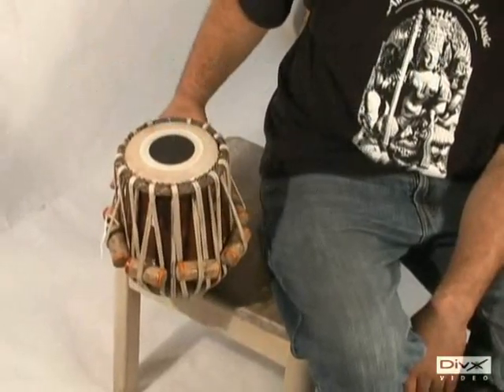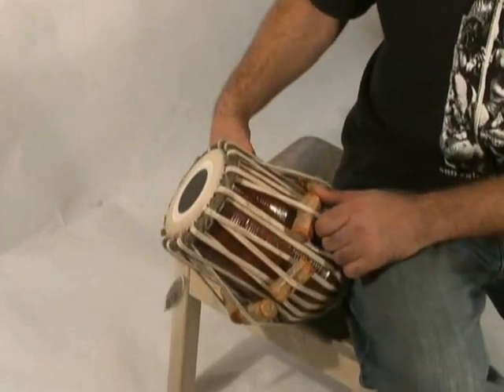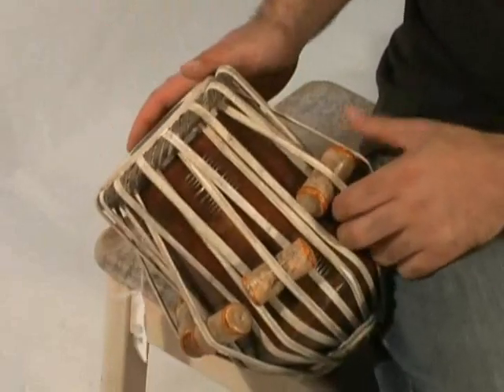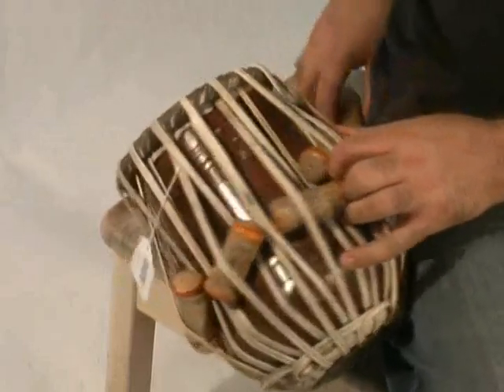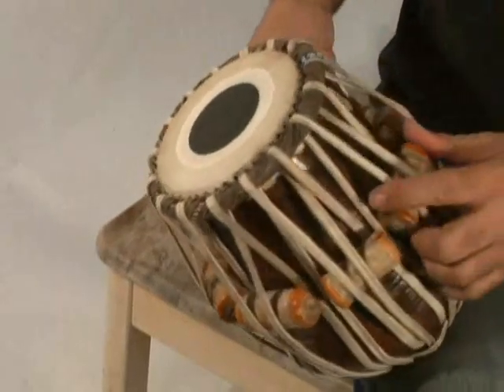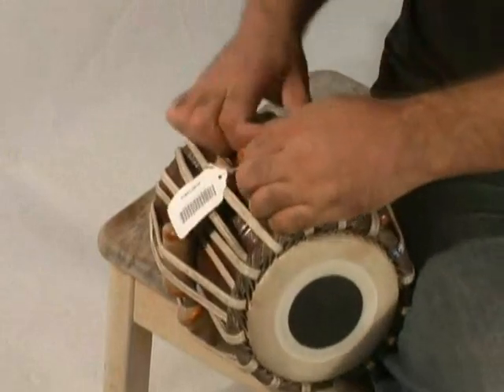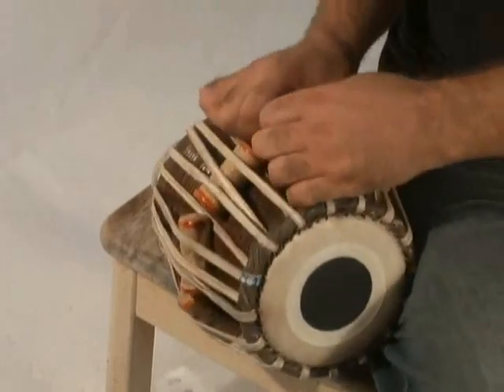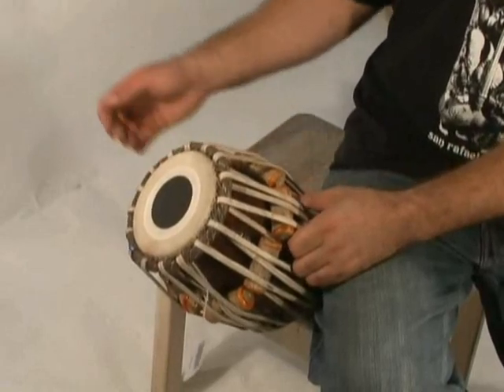How to put a tabla on 2 straps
We ship out tablas pulled to pitch on one strap. Over time, the tension of the straps will loosen, and the pitch of the head will drop. You will need to put another strap or two under the blocks. This video shows how to do that.